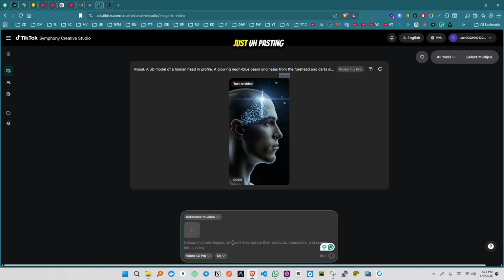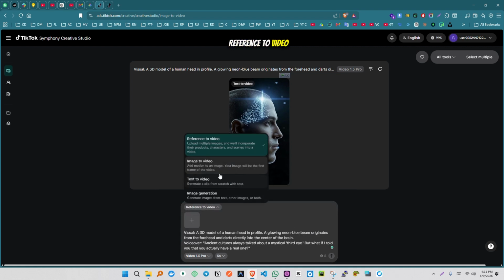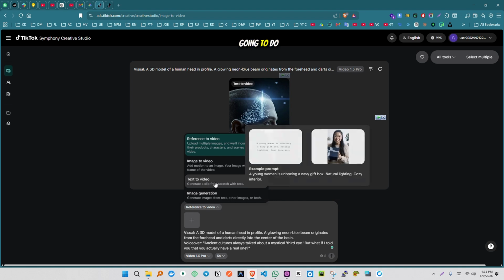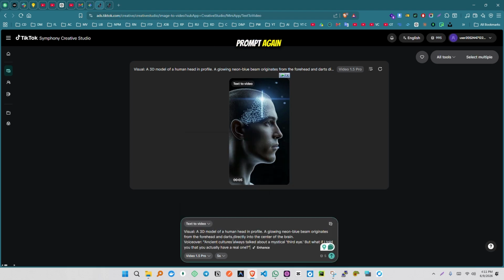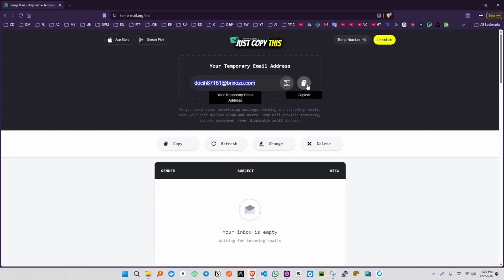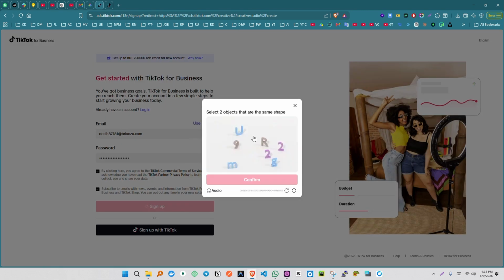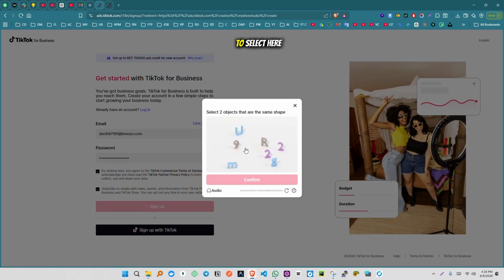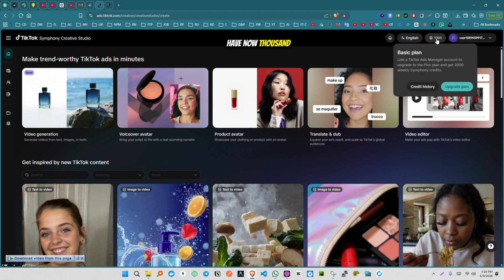Make Viral Shorts, Reels & TikToks Using This Free AI Tool!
Want to create AI-generated videos for free? 🤯

In this video, I'll show you how to use TikTok Symphony Creative Studio to generate professional-quality videos using AI. You can create videos from text prompts, animate images, generate avatars, add voiceovers, and even remix existing content—all from one platform. TikTok describes Symphony Creative Studio as a free AI-powered video creation tool designed for TikTok-style content.

You'll learn:

✅ How to access TikTok Symphony Creative Studio
✅ Create videos from text prompts
✅ Convert images into animated videos
✅ Generate AI avatars and voiceovers
✅ Create content for TikTok, Reels, and Shorts

TikTok Symphony includes features such as text-to-video, image-to-video, AI avatars, dubbing, and AI-powered editing tools, making it a powerful option for content creators.

Watch till the end to see the complete workflow and best settings for creating viral content. 🚀